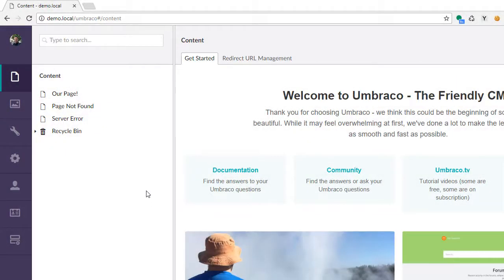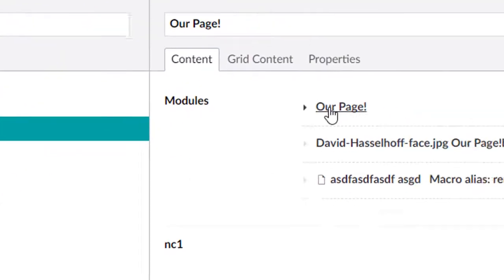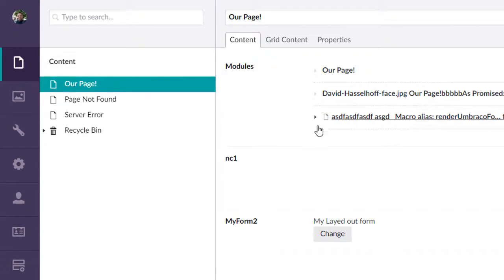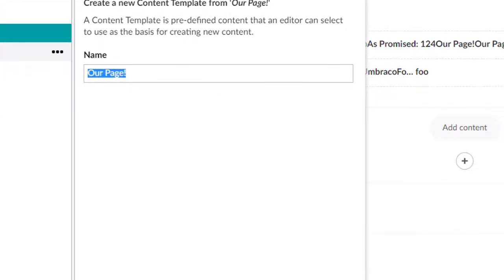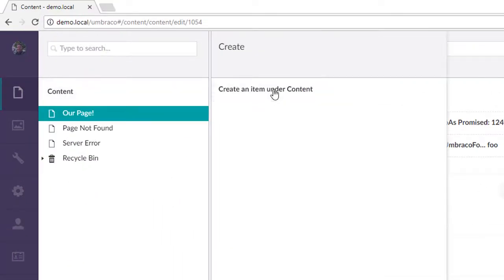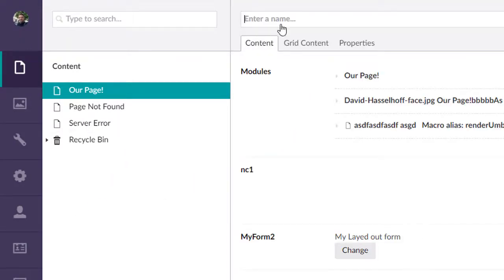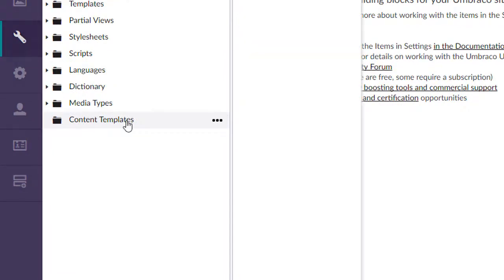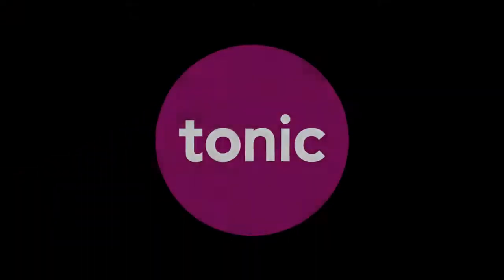Content Templates Umbraco 7.7.x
Quick demo of a new Umbraco CMS feature called Content Templates.